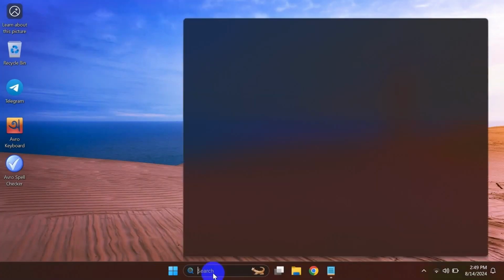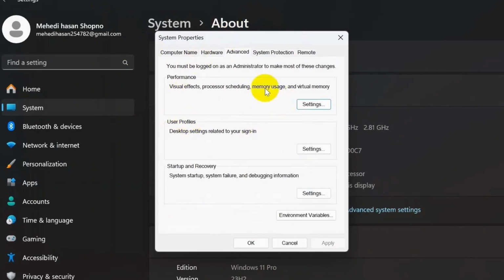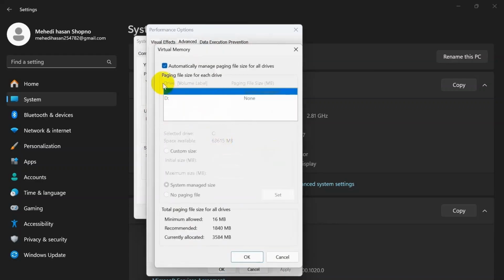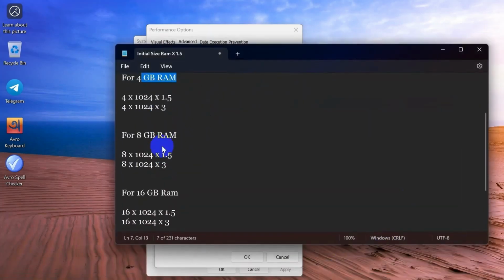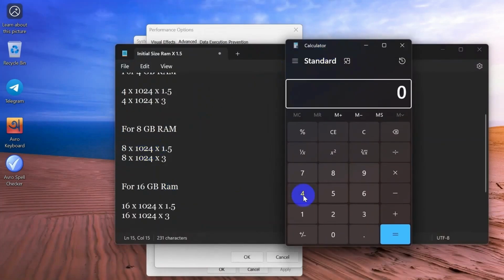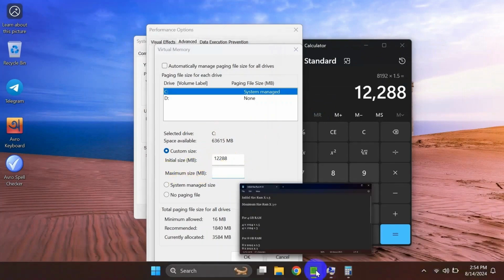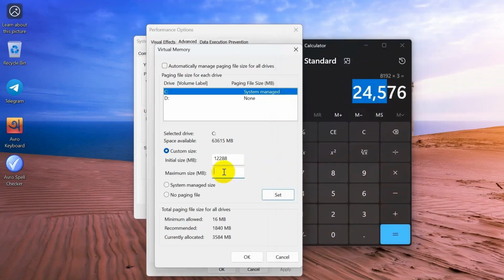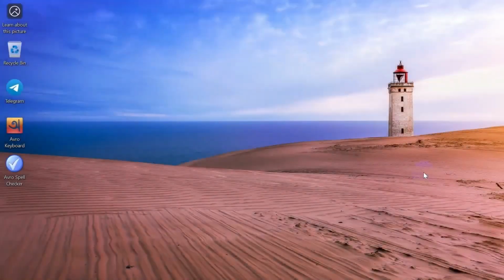How to Increase RAM on Your PC | Boost Your Computer's Performance! 💻🚀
Struggling with a slow computer? 🐢 Want to improve your system’s performance without spending a fortune on new hardware? In this video, we’ll show you step-by-step how to increase RAM on your PC—both physically and virtually! 💡

📋 What’s Covered in This Video:
1️⃣ Check Current RAM Usage
Learn how to monitor your RAM and identify if you need an upgrade.

2️⃣ Upgrade Physical RAM
Understand how to safely install new RAM sticks and increase your PC's memory capacity.

3️⃣ Use Virtual Memory (Page File)
Boost performance by increasing your virtual RAM through system settings.

4️⃣ Optimize RAM Usage
Discover tips to free up RAM by disabling unnecessary programs and background processes.

5️⃣ Extra Tips for Better Performance
Advanced tweaks like RAM cleaning, system updates, and more!

💡 Why Increase RAM?
Adding or optimizing RAM improves multitasking, speeds up applications, and enhances overall system performance—especially for gaming, video editing, and heavy software use.

🔧 Easy-to-follow guide for Windows 10/11 users.

Let’s make your PC faster today! 🖥️✨